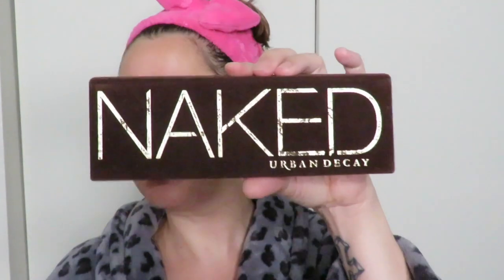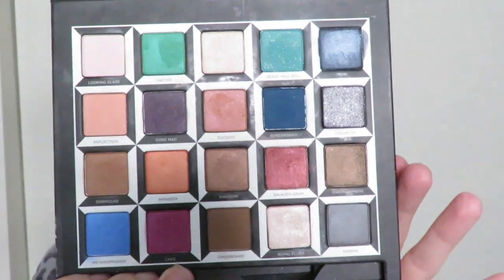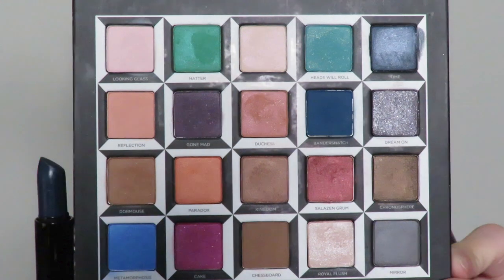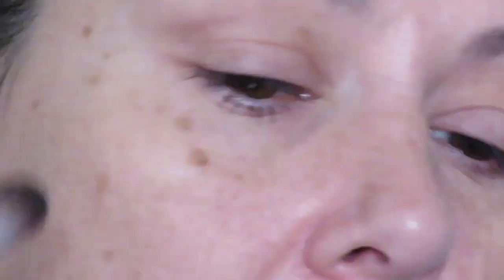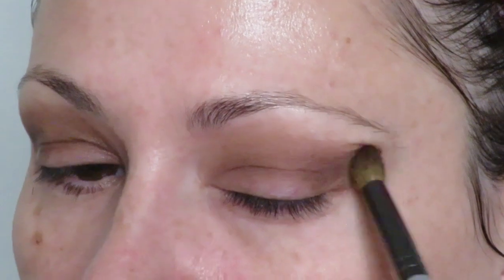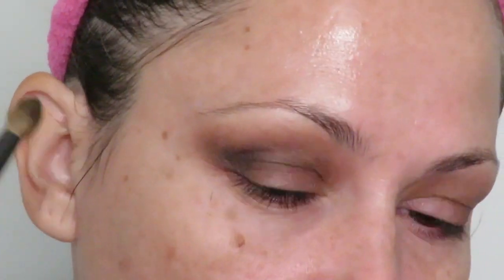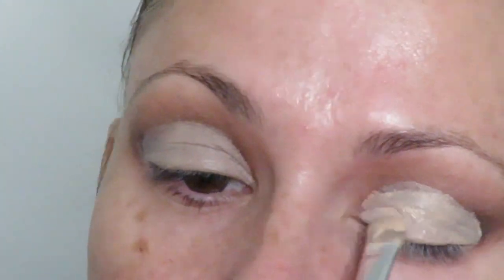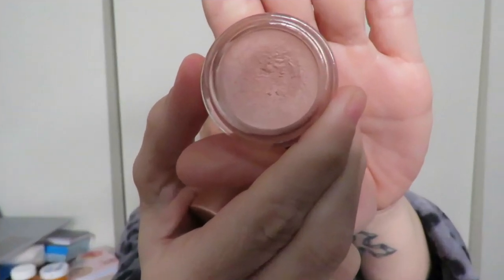Pan That Palette 2019 Introduction & GRWM: UD Naked, Lorac Pro, UD Alice Through the Looking Glass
Welcome to the first episode of the first series under my Use It AND Lose It! umbrella. I'm starting with the introduction to my Pan That Palette series featuring the palette that started it all: Urban Decay's original Naked Palette. I'll also be using the original Lorac Pro and the Urban Decay Alice Through the Looking Glass palettes when I get stuck in a rut.

And a huge thank you to the lovely Amber F for starting this project in the first place!